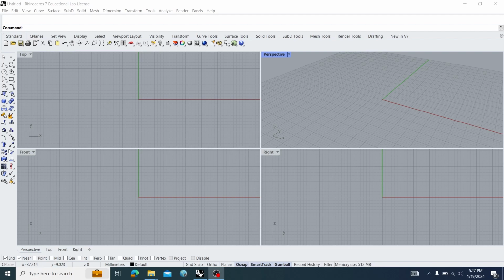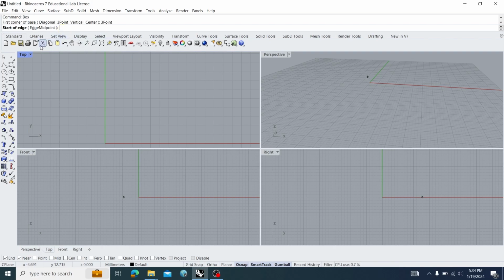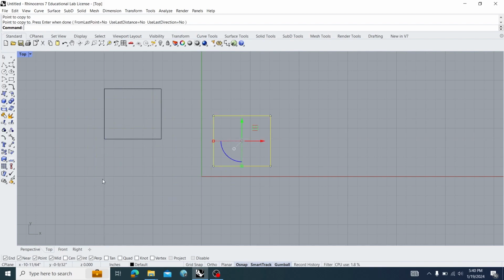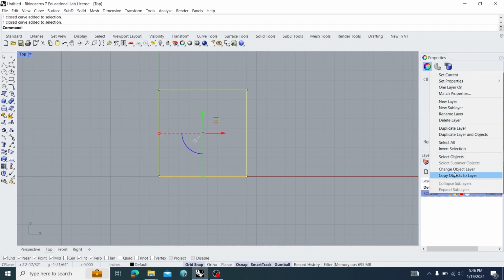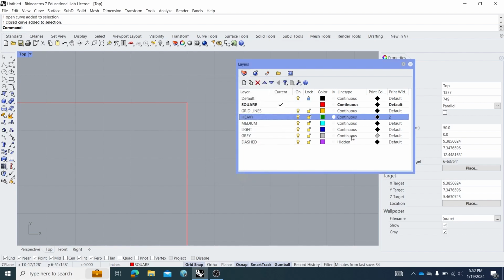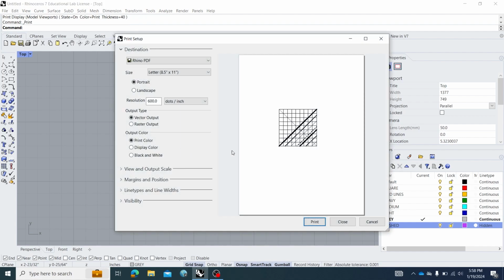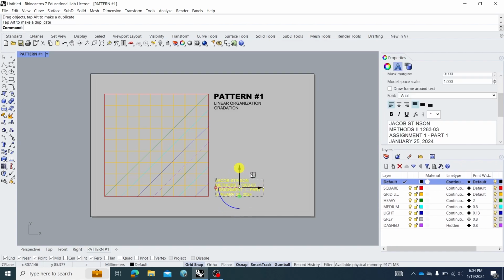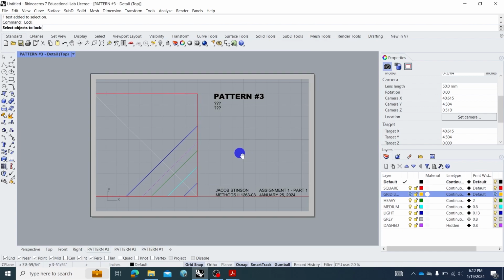SP 24 METHODS II WEEK 1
Week 1 Introduction to Rhino.

All steps needed to complete Assignment 1 Part 1.